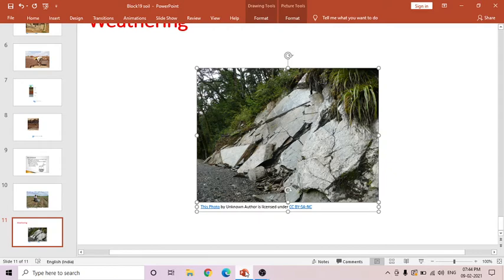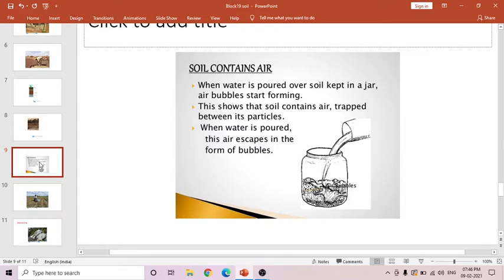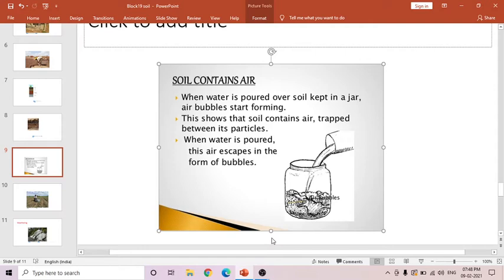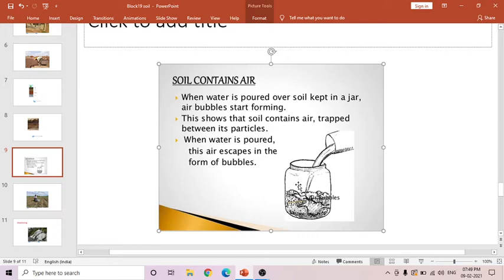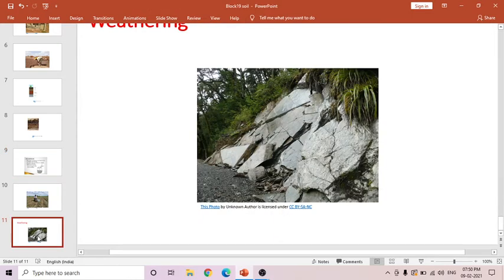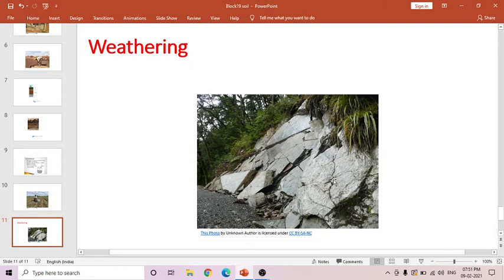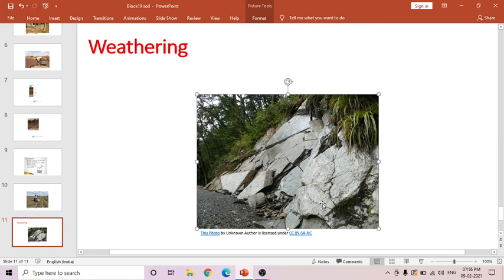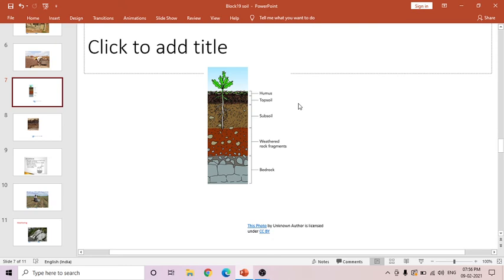Formation of soil